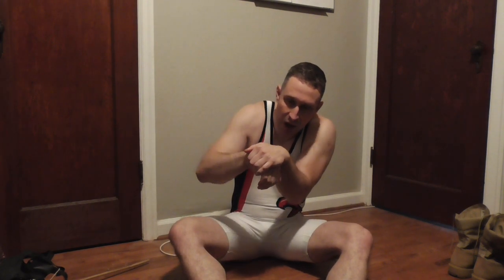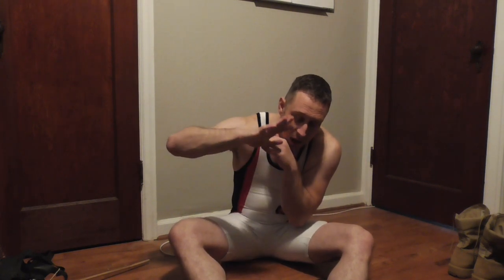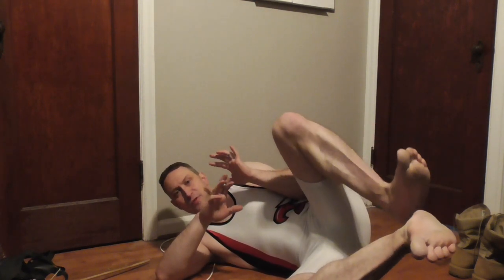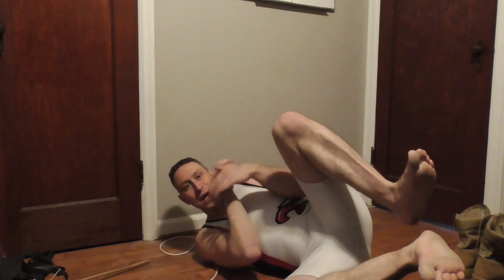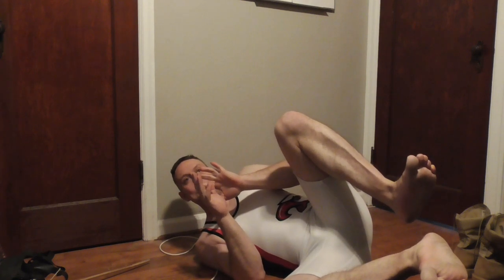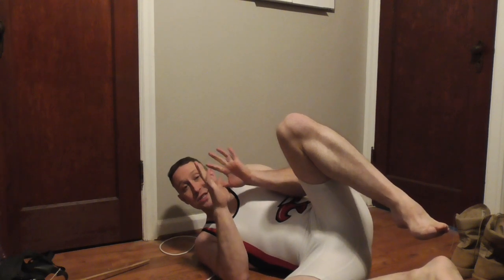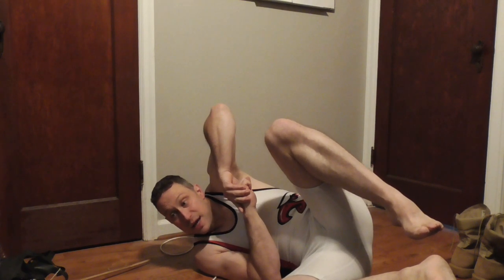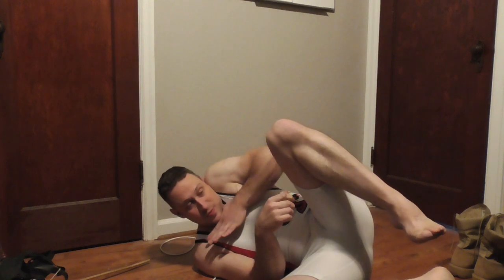Rear Naked Choke